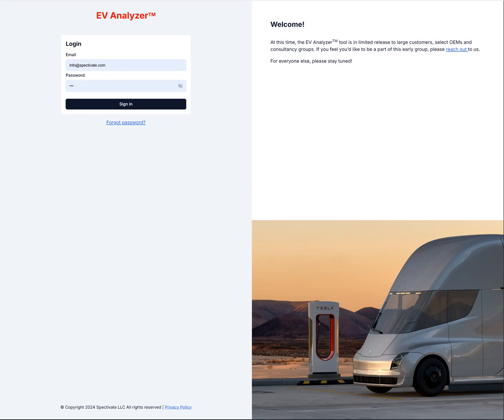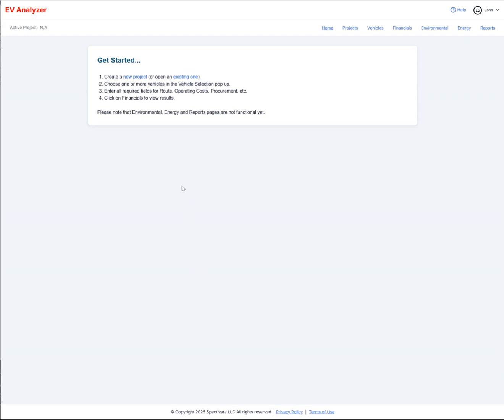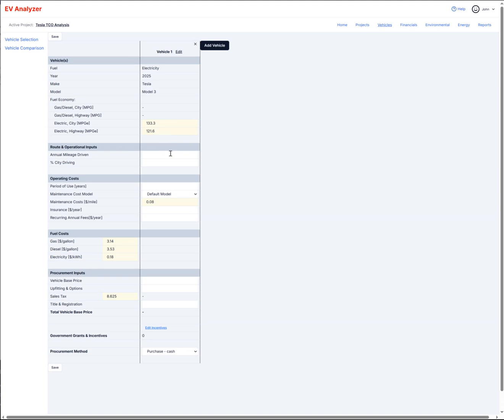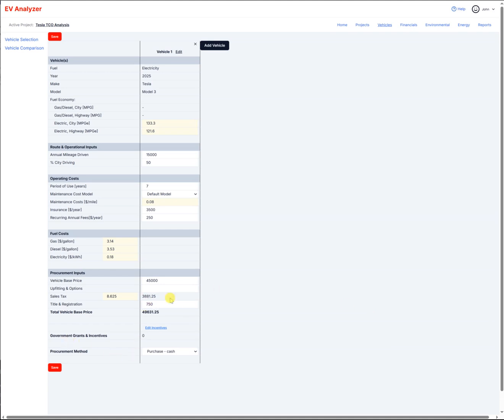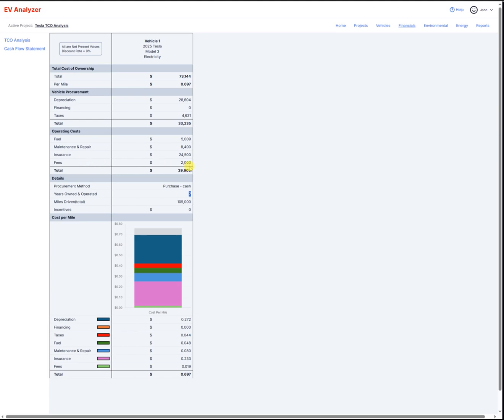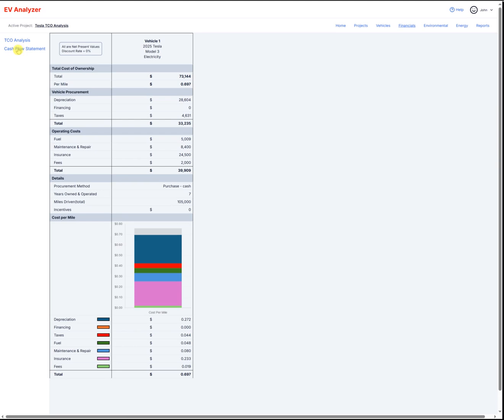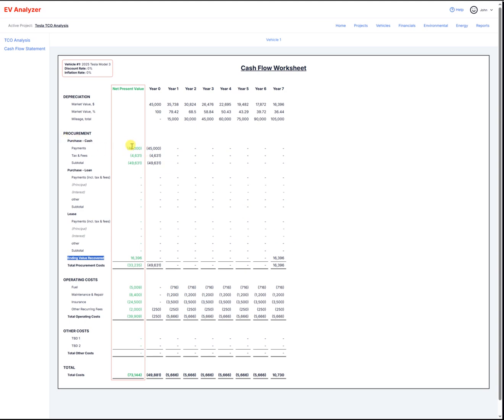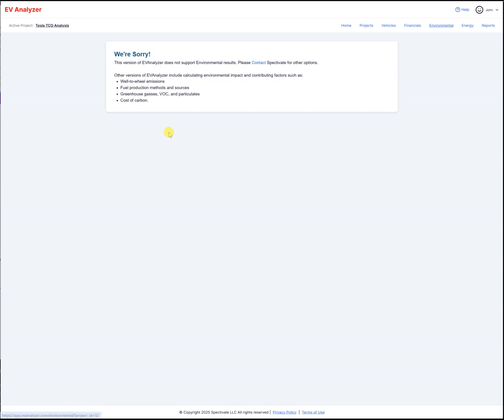Total Cost of Ownership (TCO) for Electric Vehicles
Using EV Analyzer you can calculate the Total Cost of Ownership for an Electric Vehicle and compare it to a gas, diesel, CNG or propane vehicles.
If you want access just visit the app's page and register for free.